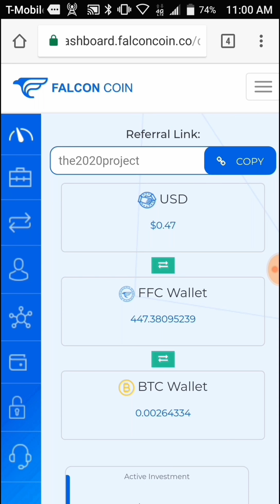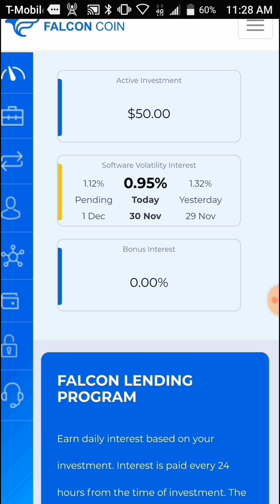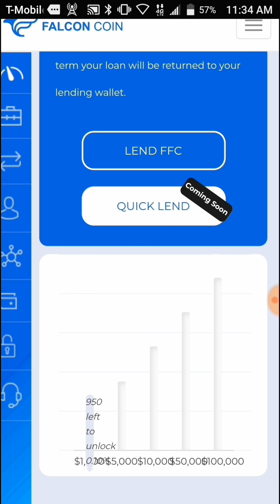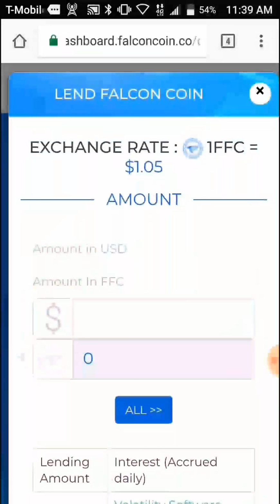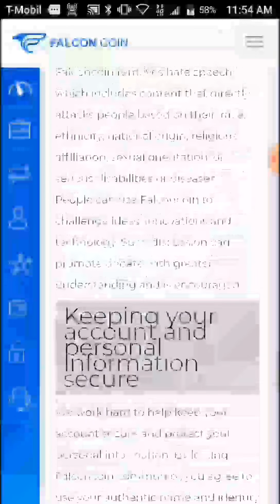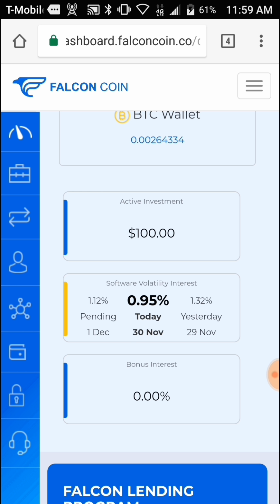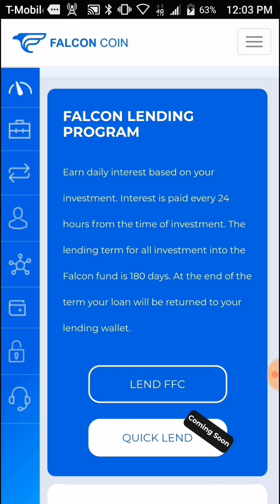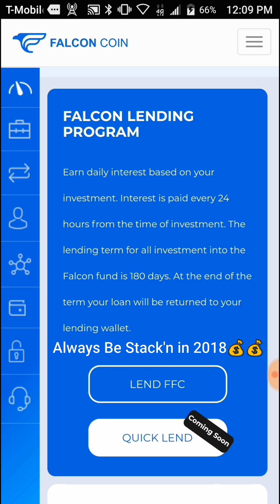Falcon Coin - Starting from Scratch - From $0 to $1001 in 45 Days!!! Day #2☺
Falcon Coin offers a loan feature that is NOT found in any other Lending/Trading Platform… the Aggregate Loan feature. The days of making single large deposits are Over!!! In Falcon Coin, all of your loans are combined, making is easier to qualify for the bonus interest earnings from the Volatility Software. If you missed getting in early, in other platforms. Don’t worry. The Falcon is Flying, and it has your best interest.

This is a video documentation of my results in Falcon Coin. My results are not typical, but are achievable with equal or greater effort. If you choose to participate in any program mentioned in this video, please understand that you could lose money.

ALL SPAM LINKS WILL BE REMOVED

Drive for Lyft and Earn a Bonus with my Code: KEVIN32633

ALL BACKGROUND MUSIC IS ROYALTY FREE From YouTube Search Results or Artists" Request and Invites (CHILLHOUSE, CHUKI MUSIK, XIMERTRACKS, Vodovoz Music Productions, DU RECORDER, AND AUDIO LIBRARY) Vodovoz Music Productions Shine On - Retro Soul - Royalty Free Music EDWIN AJTUN - THE LIFE (Royalty Free Music) XimerTracks - NCS Music & Remixes - youtube․com/XimerTracks

Results are NOT typical, but are obtainable with equal or greater effort. You could lose or earn money. Never spend more than you can afford to lose. If you choose to participate in any HYIP Program... you will be doing so, at your own risk.